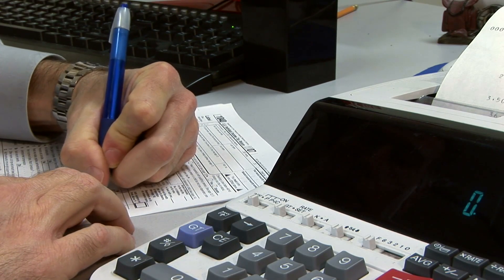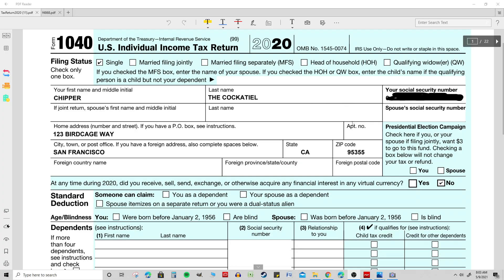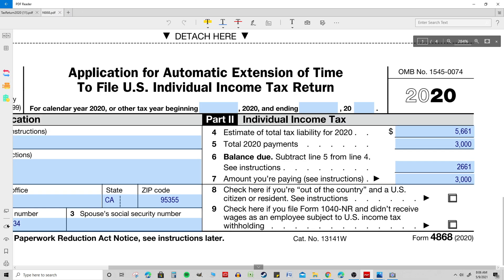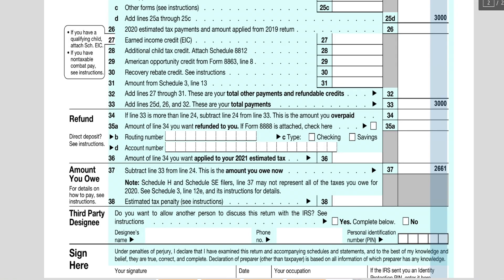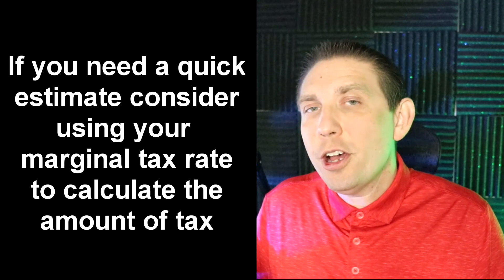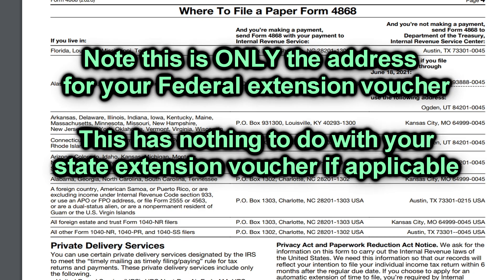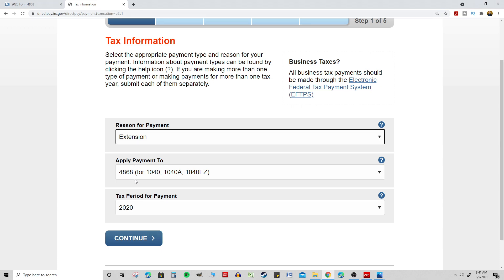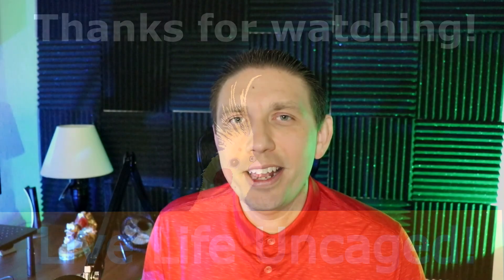How to File Tax Extension and Tax Extension Payment Quickly! 💰 (Form 4868)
How to File Tax Extension and Tax Extension Payment Quickly! 💰 (Very detailed)

⌚ Time Stamps so you can jump to any point in the video
►0:42 Extension voucher form 4868
►2:00  Filing out form 4868 with an actual example
►5:39 Extension payment amount and tips to calculate
►10:09  Reviewing your Form 4868
►11:48 How to extend tax return online

📼 Checkout some of our most popular INVESTING and TAX related videos

🎥 My Complete Investing Playlists can be found here:
► Dividend Investing: shorturl.at/gxBFY
► 401(K) Investing: shorturl.at/fwAW8
► Investing in the stock market: shorturl.at/iuyEQ